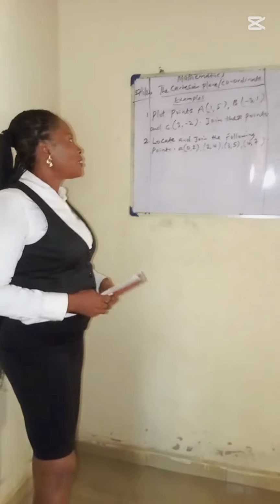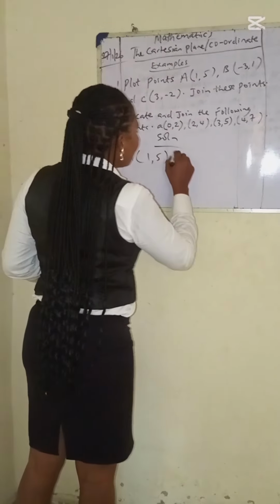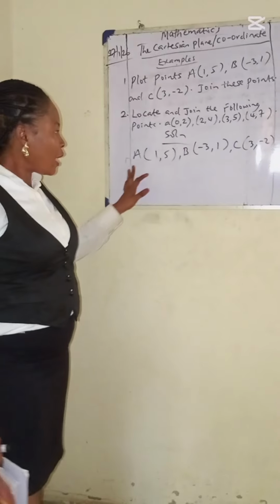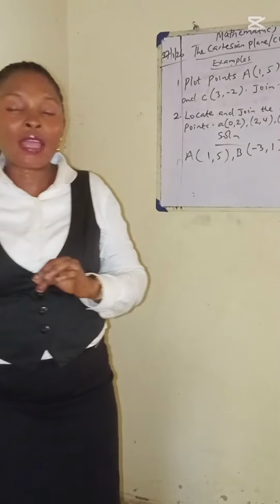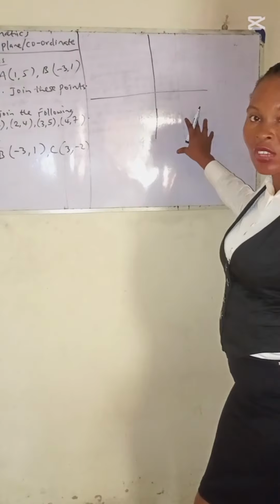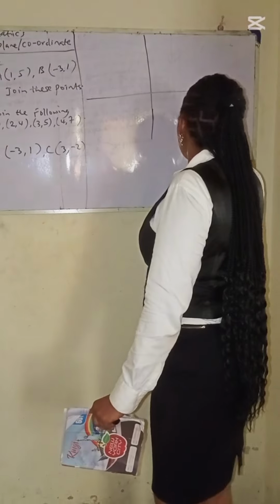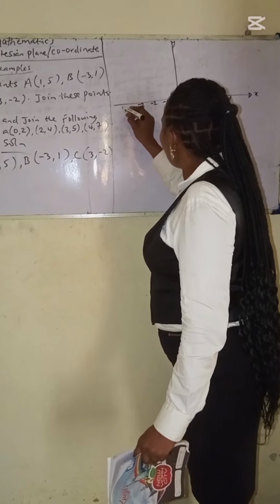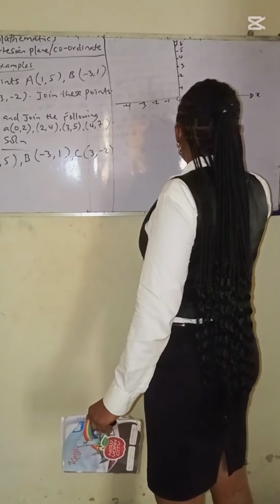Examples on Cartesian plane/Coordinates